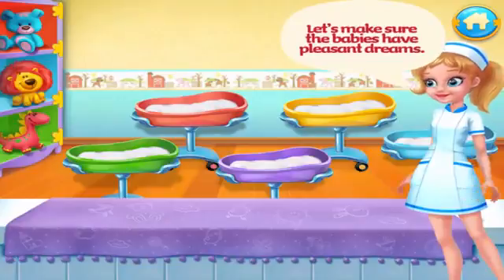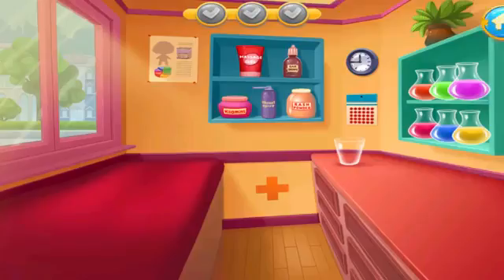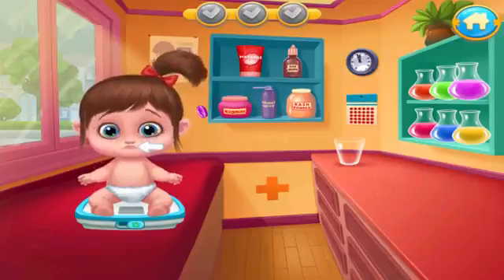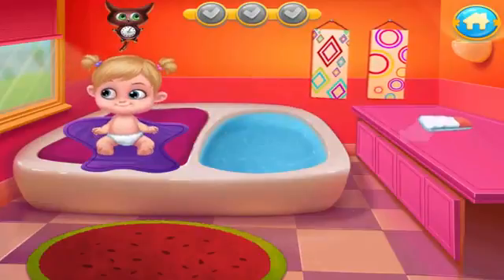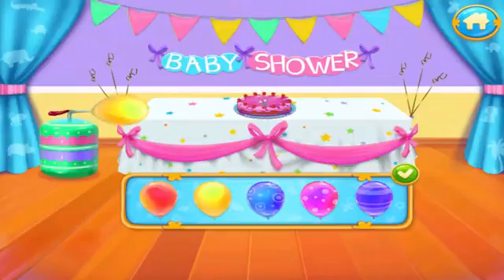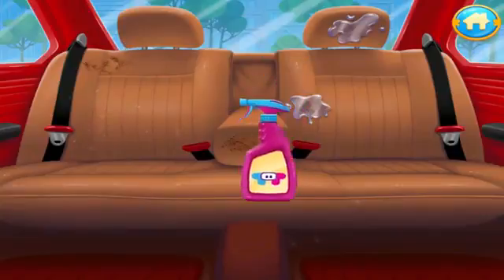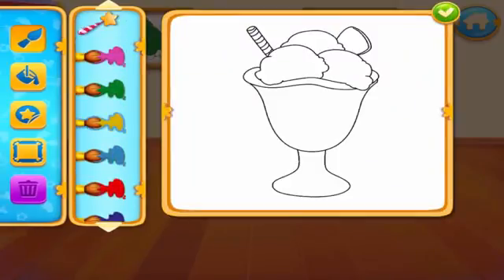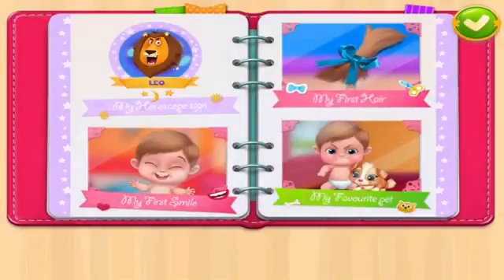Crazy Nursery Baby Care And Fun For Newborn Baby Doctor Kids Care Educational Games For Kids